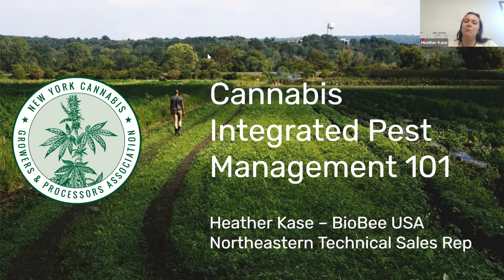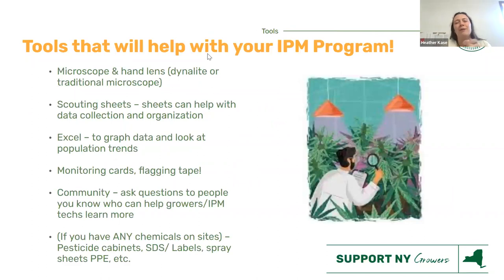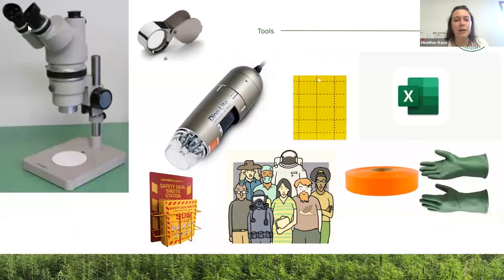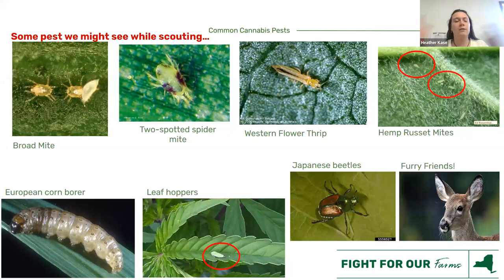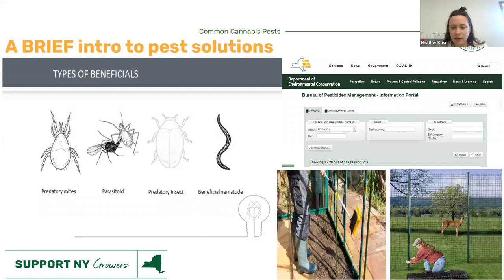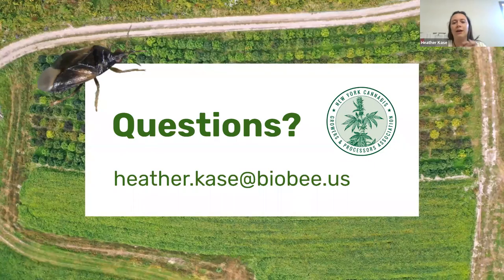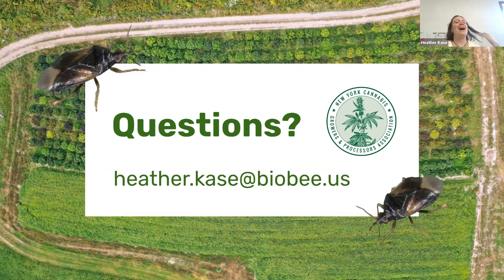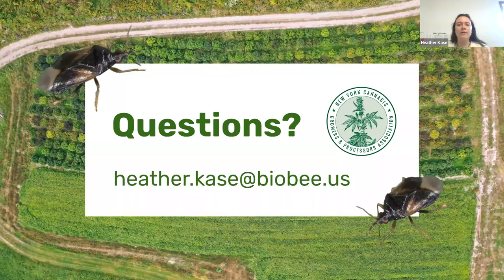Cannabis Integrated Pest Management 101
A brief introduction to IPM: What it is and why it’s important
● Tools that are helpful
● How to scout
● Common Cannabis pests
● What to do if you spot pests
With Speaker Heather Kase